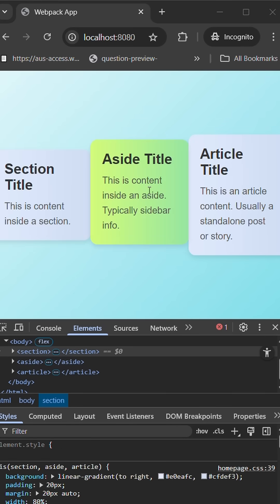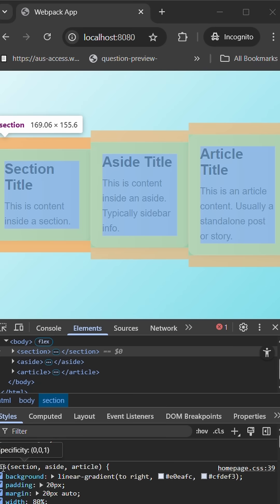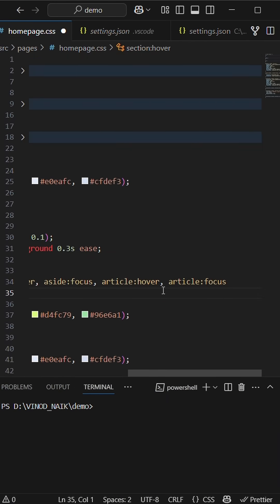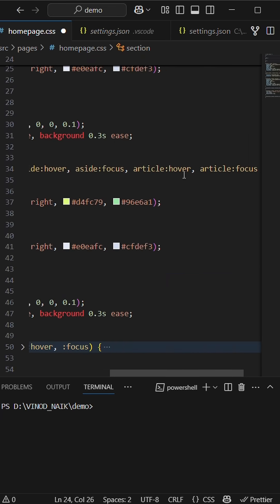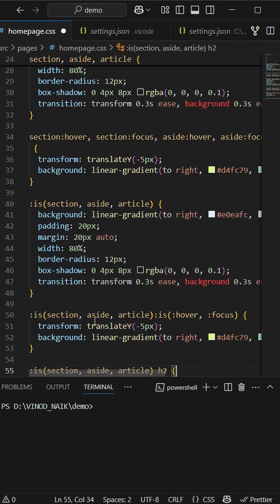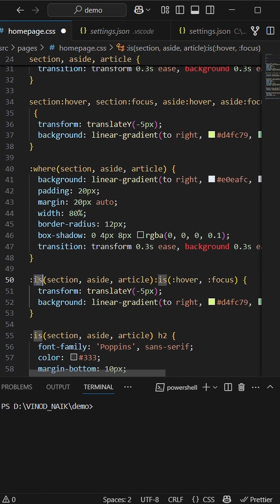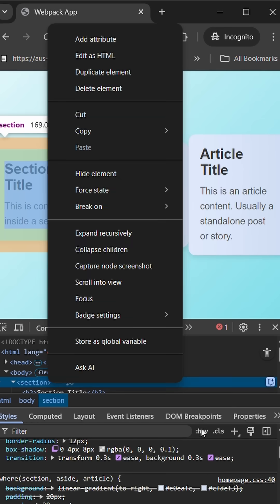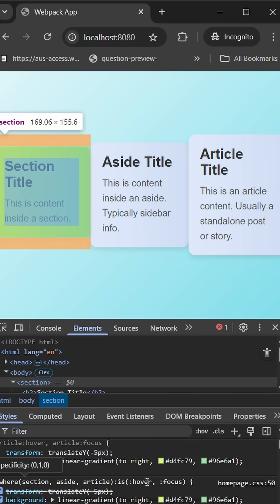Learn :is vs :where CSS pseudo selectors and reduce specificity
We can reduce the CSS specificity using where CSS selectors and